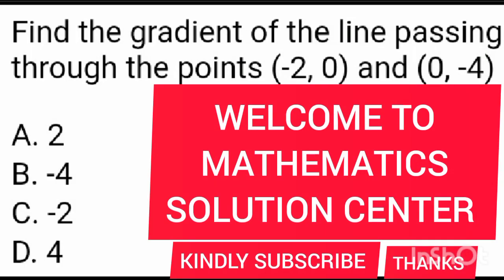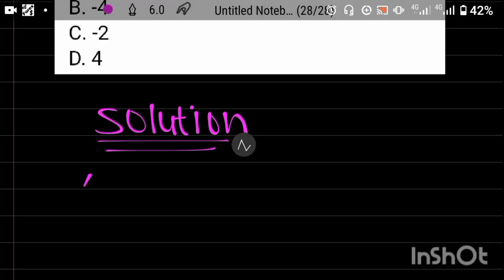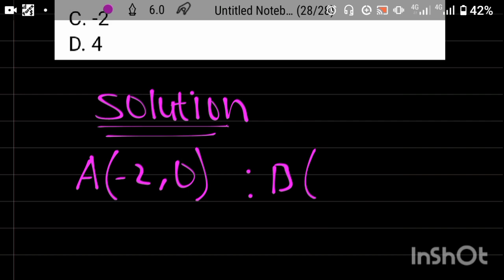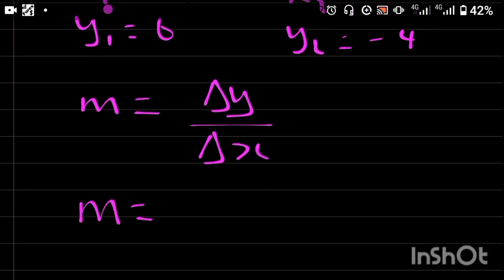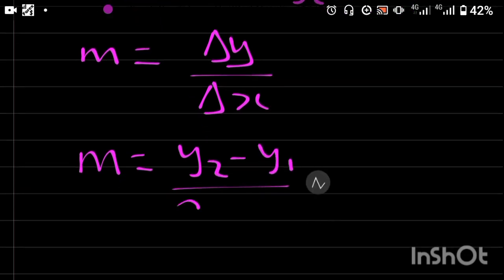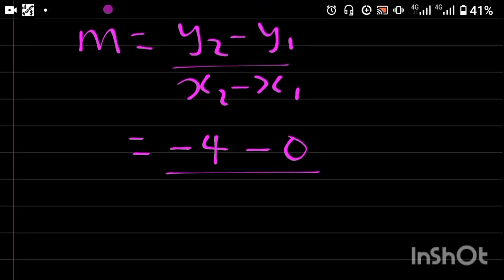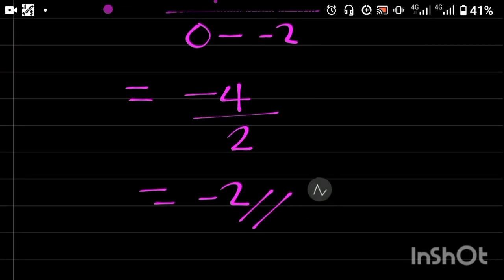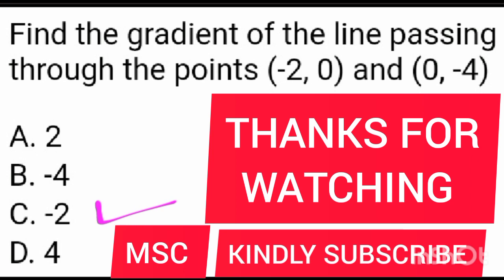SLOPE (GRADIENT)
SLOPE IS CHANGE IN VERTICAL AXIS /CHANGE IN HORRIZONTAL AXIS
YOU NEED TO BE CAREFUL OF MINUS SIGN WHEN SOLVING PROBLEMS WITH THIS FORMULA.